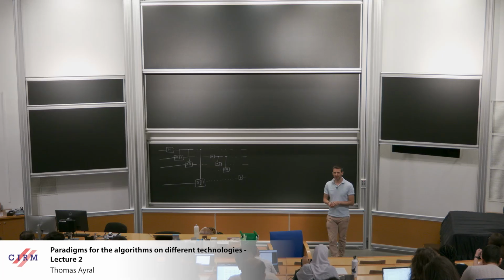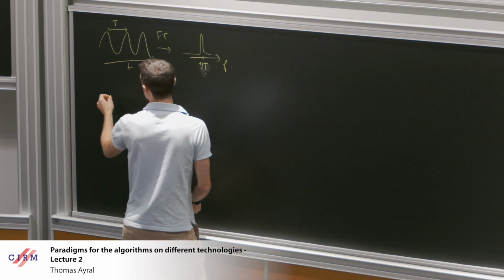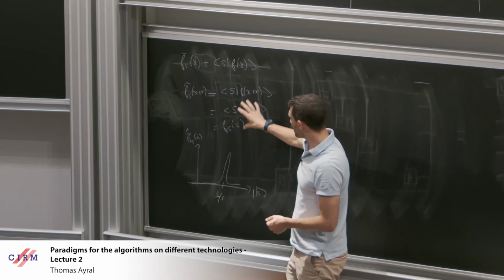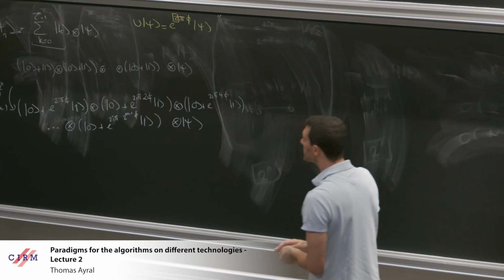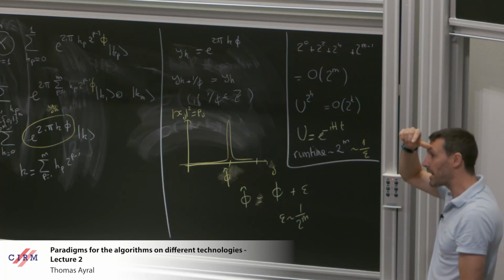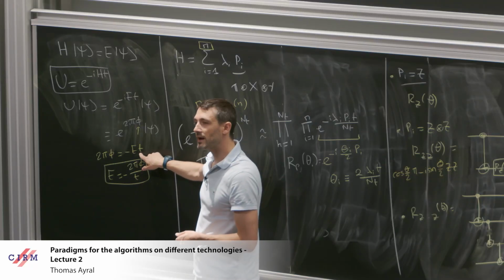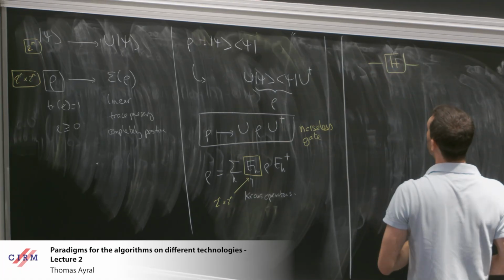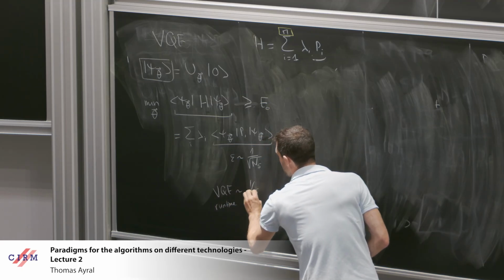Thomas Ayral: Paradigms for the algorithms on different technologies - Lecture 2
In these two lectures, I will introduce the main algorithms used in today's noisy and tomorrow's fault-tolerant quantum computers. After a quick introduction to gate-based quantum computation, I will review basic primitives like the quantum Fourier transform and their use in algorithms such as quantum phase estimation, with applications to the factoring problem (Shor's algorithm) and energy estimation in quantum physics. Then, I will turn to the challenges of decoherence in quantum computers, to the variational algorithms that have been designed to mitigate its effects (including the variational quantum eigensolver, VQE), and to their limitations and some counter-measures like error mitigation. In the hands-on session, we will implement a phase estimation algorithm as well as a VQE algorithm applied to a quantum chemistry problem.

Recording during the CEMRACS Summer School  : «Quantum Computing» the July 16, 2025 at the Centre International de Rencontres Mathématiques (Marseille, France)

Find this video and other talks given by worldwide mathematicians on CIRM's Audiovisual Mathematics Library And discover all its functionalities: - Chapter markers and keywords to watch the parts of your choice in the video - Videos enriched with abstracts, bibliographies, Mathematics Subject Classification - Multi-criteria search by author, title, tags,